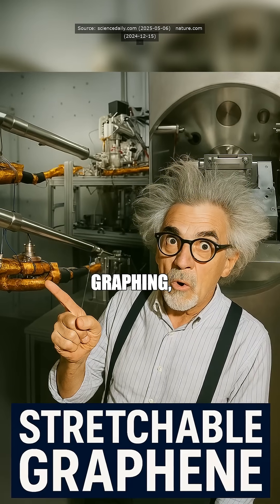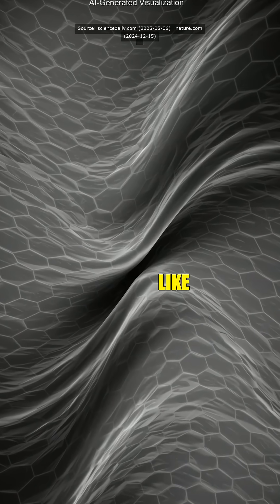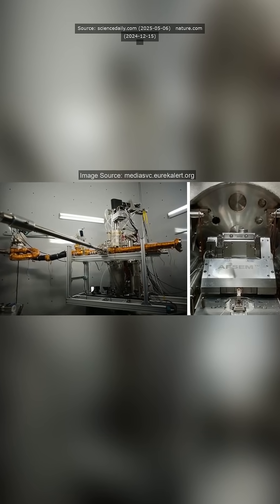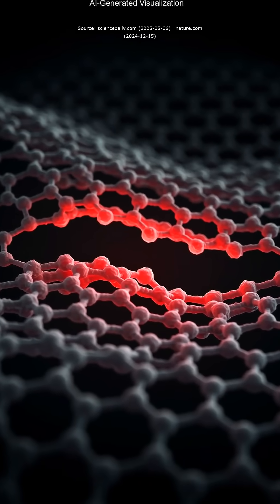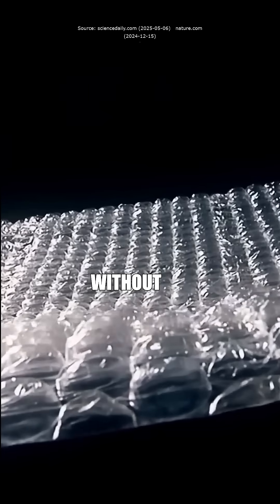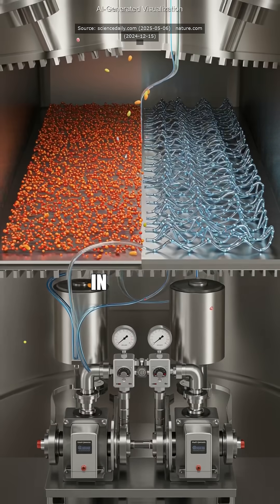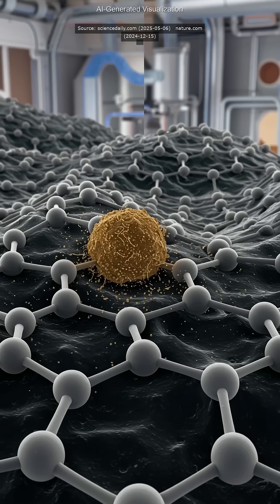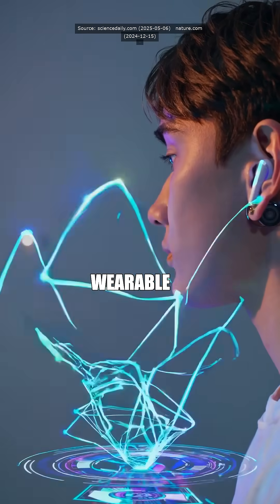Graphene, the world's strongest material, isn't just tough—it's also surprisingly flexible! By remov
Graphene, the world's strongest material, isn't just tough—it's also surprisingly flexible! By removing just two neighboring atoms, graphene can bulge into waves, similar to how an accordion moves. This unique property allows it to stretch without losing any strength, making it a game-changer for future materials.

But here's the catch: for this wavy magic to happen, graphene must be in ultra-clean, airless conditions. Even the tiniest bit of dust can ruin its flexibility, which explains why earlier studies showed mixed results. Now, with improved control over its properties, we’re on the verge of revolutionizing wearable tech with stretchy, resilient graphene.

Nature Materials (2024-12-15) - Original research paper by Joudi et al. detailing the accordion effect in graphene, including experimental methods and theoretical simulations confirming the rippling mechanism